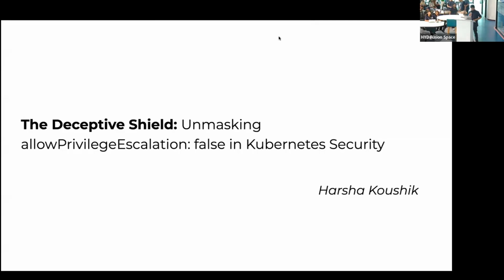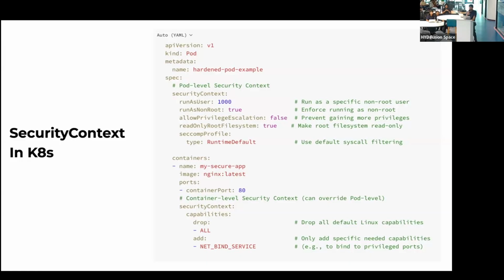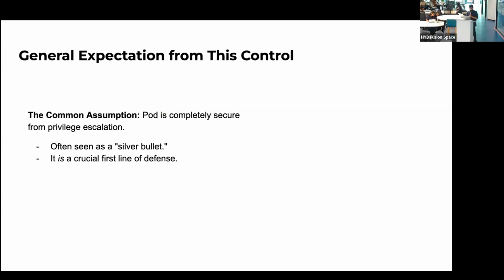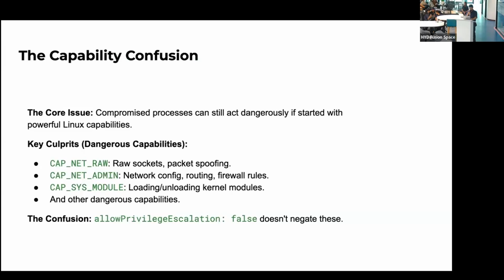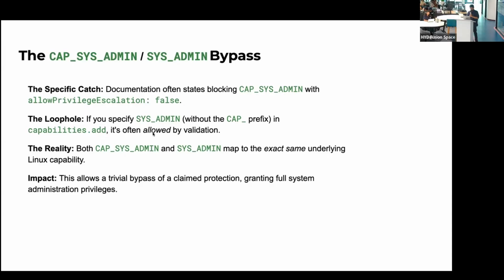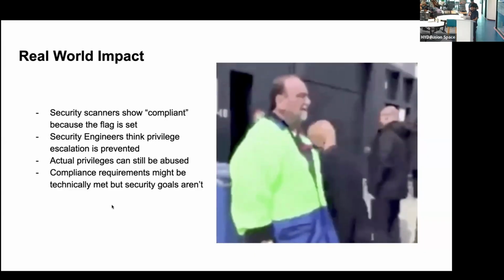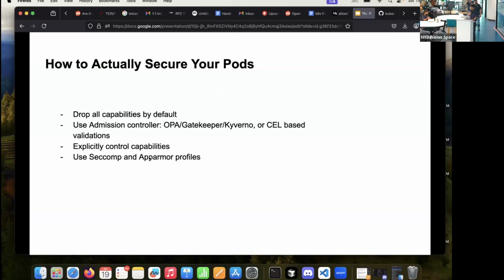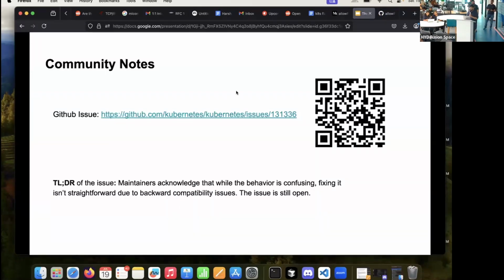SecConf 2025 | The Deceptive Shield – Unmasking allowPrivilegeEscalation: false in k8s | Harsha K